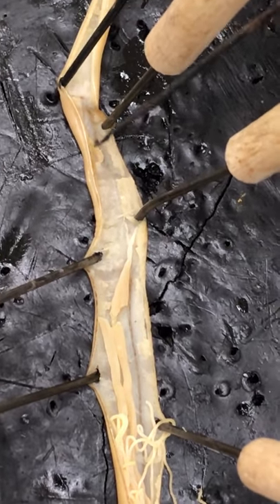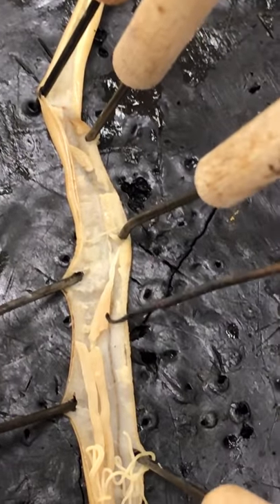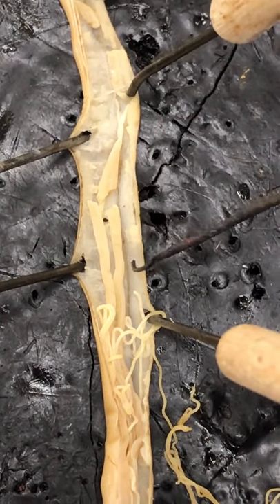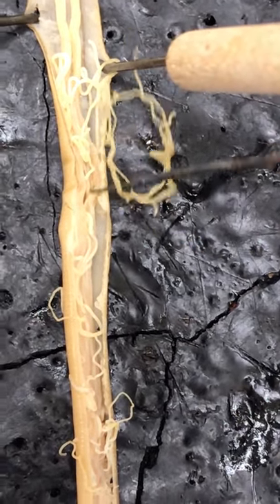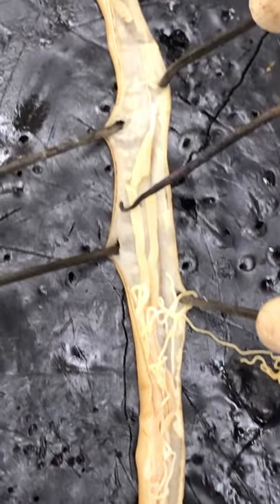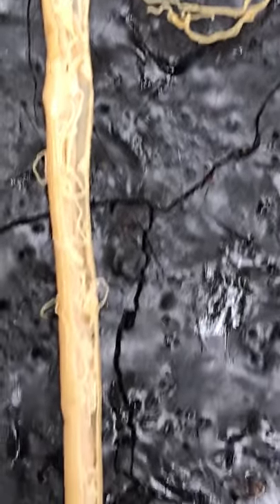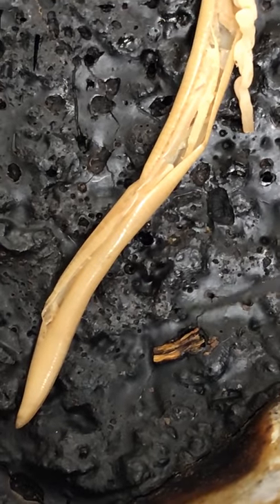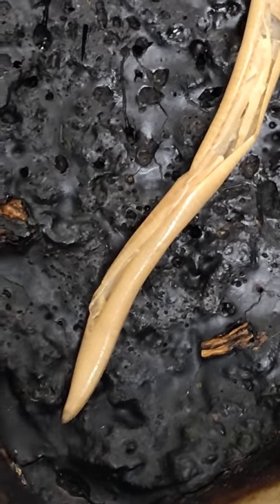Zoology Ascaris Dissection